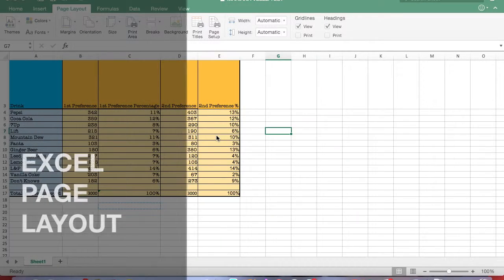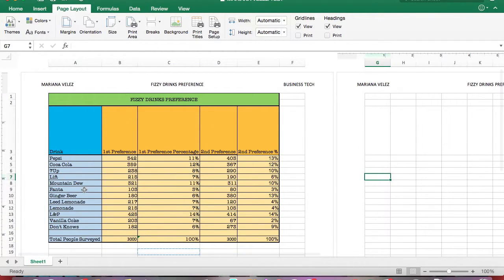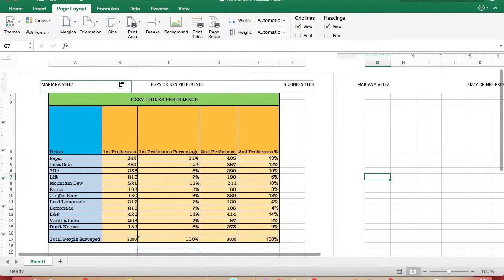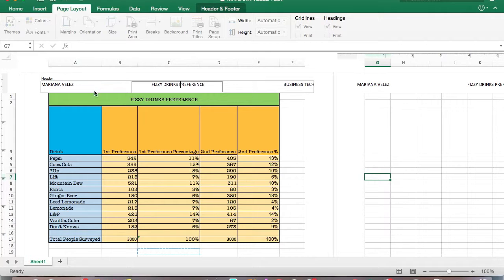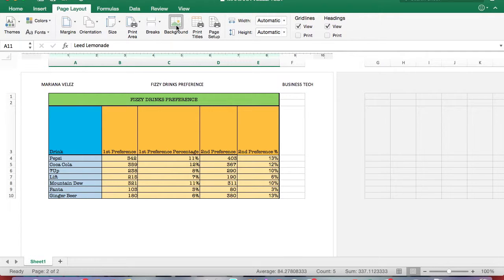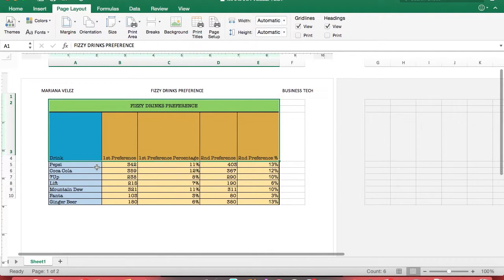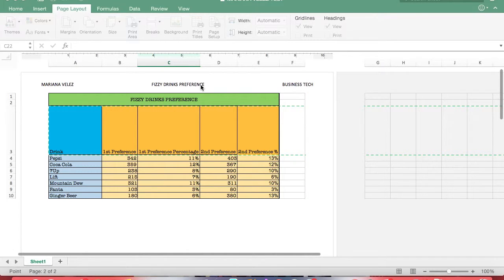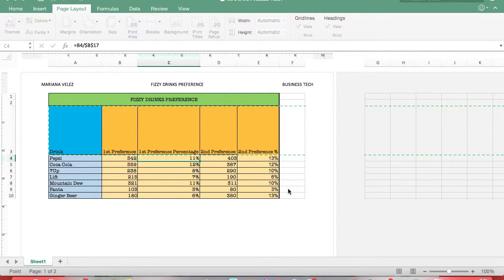EXCEL PAGE LAYOUT